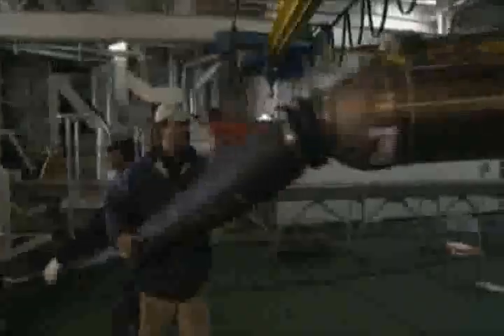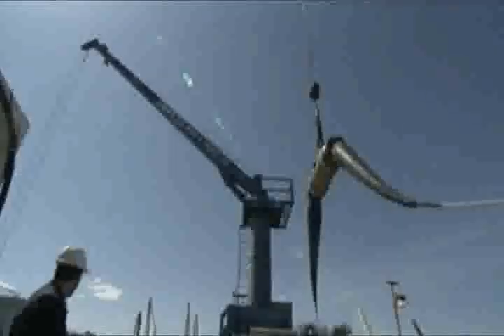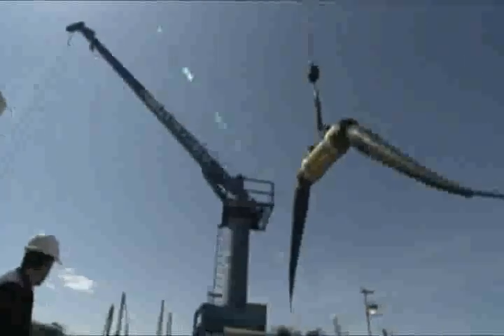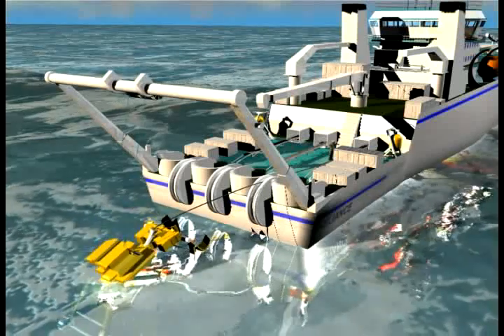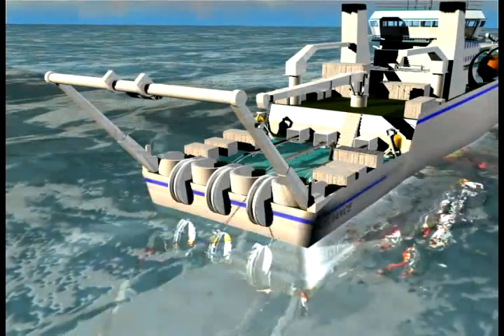How undersea cables are laid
Recently there was a disruption on the SEA-ME-WE 4 cable connecting SEACOM to London through the Mediterranean Sea.

Due to this we had various questions asking us exactly how undersea cables are laid. This short video explains the process SEACOM took while laying the undersea cable.